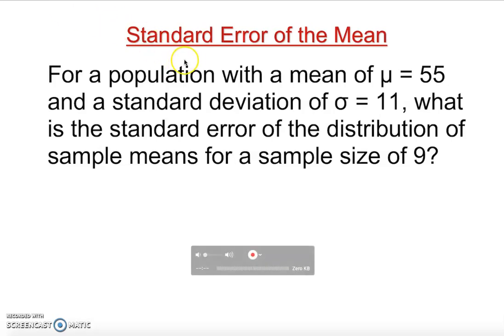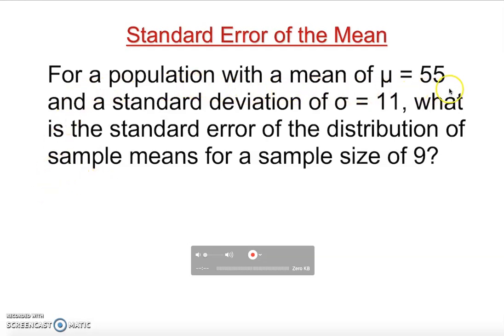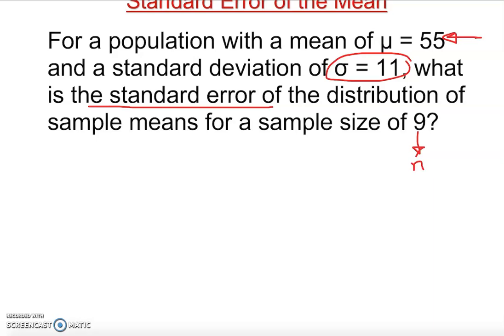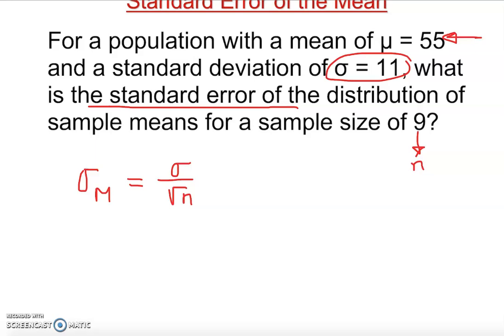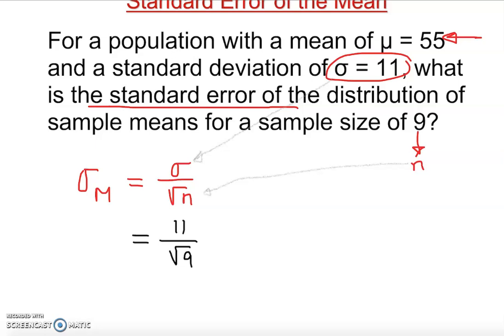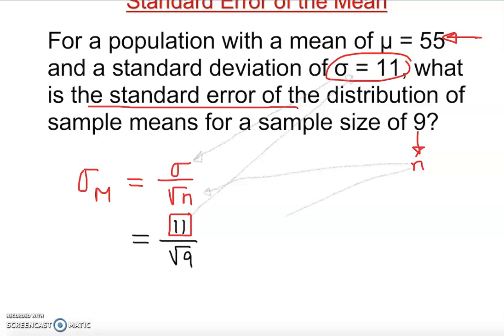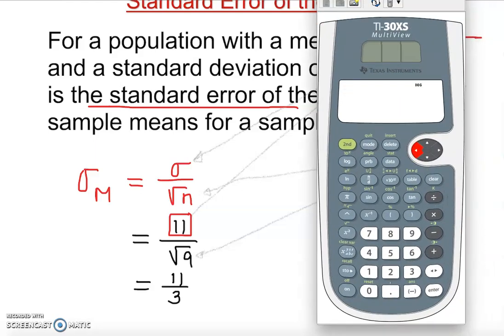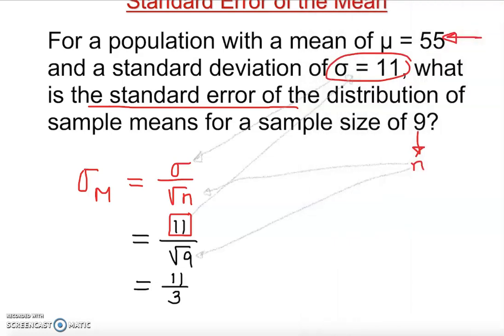Standard Error Of The Mean: When Sigma is Known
This video will help you finding standard error of the mean